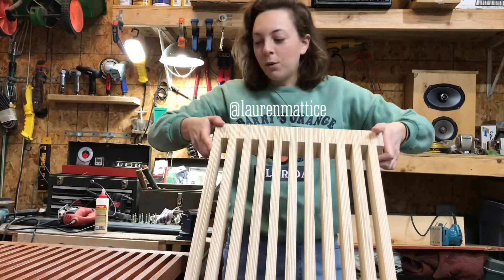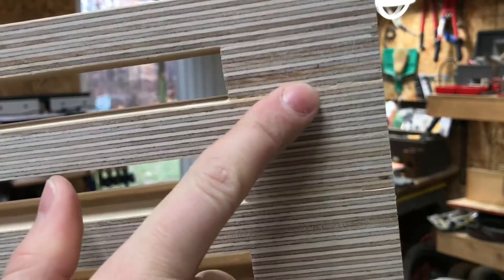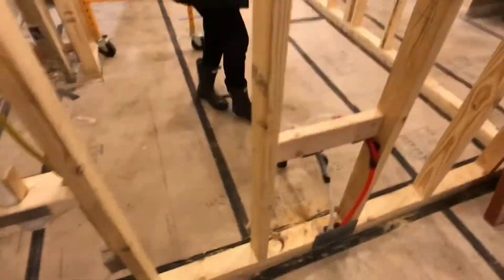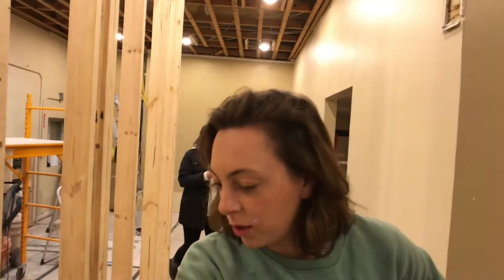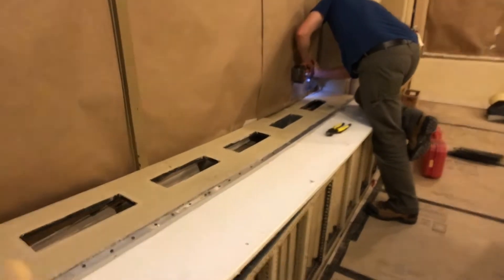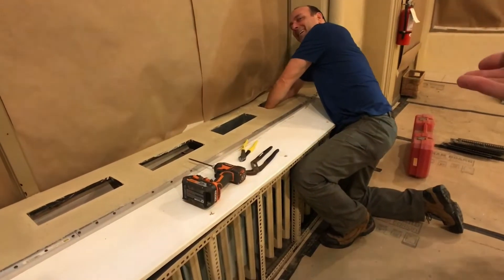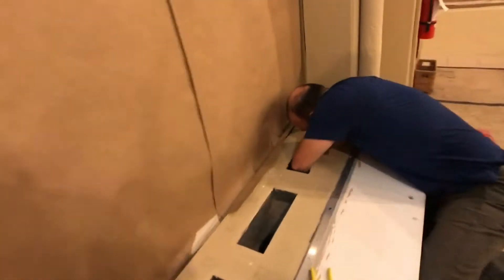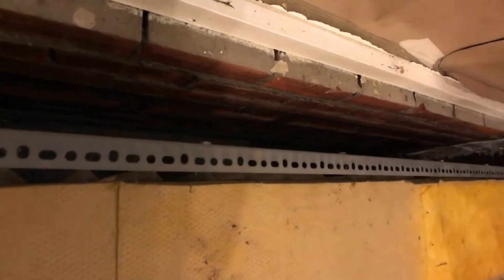DIY RADIATOR COVER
IF YALL ARE NEW TO MY CHANNEL | My sister and I have a cold pressed JUICE business @jkjuices and we document the journey here on YouTube. We operated out of a FOOD TRUCK for the first five years (videos linked below) and now we are OPENING A STOREFRONT! Follow along as we serve northwest Ohio with locally sourced, organic, cold pressed juice!

WHAT IF YOU COULD UNDERSTAND THE JUICE TRUCK
INDUSTRY IN LESS THAN 30 PAGES?